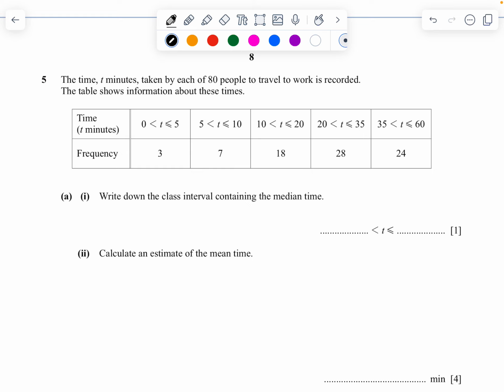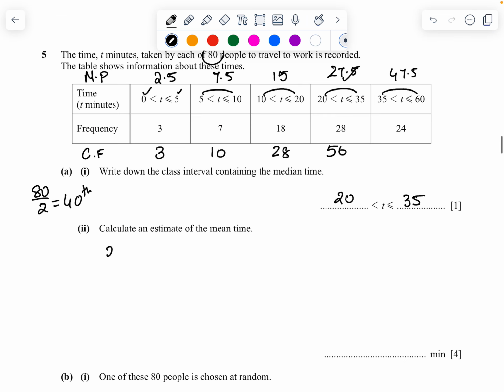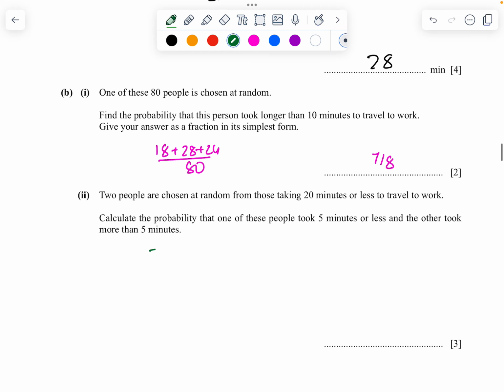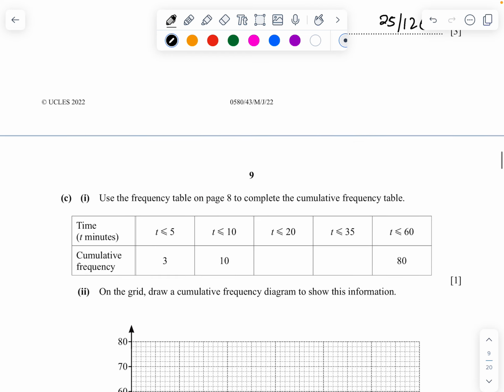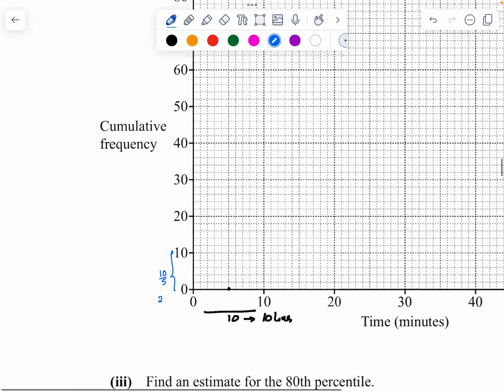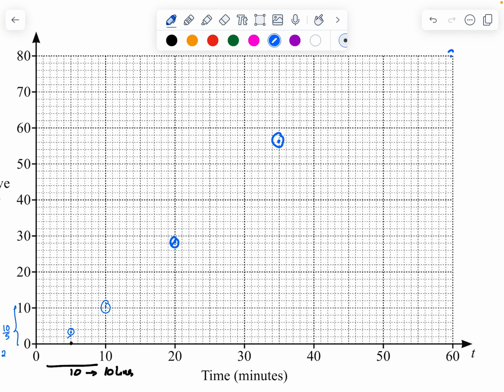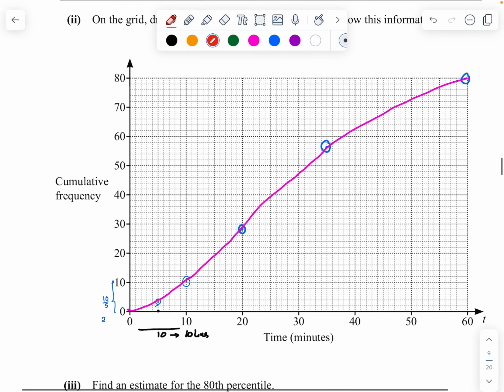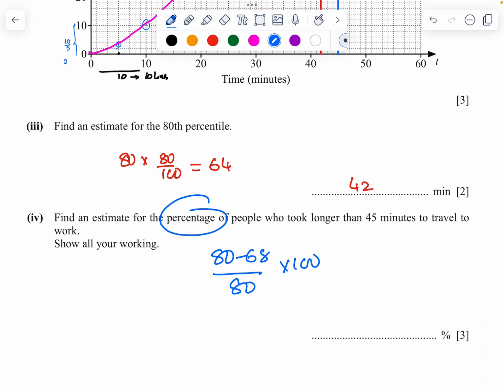Guided Solutions IGCSE MATH 0580 June 2022/43 Q 5